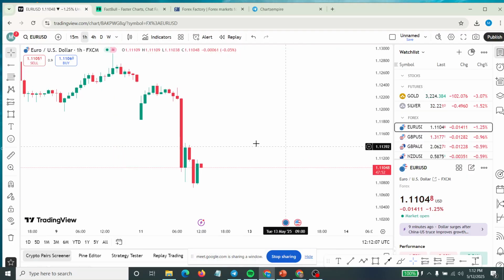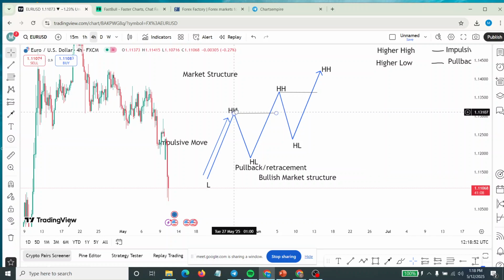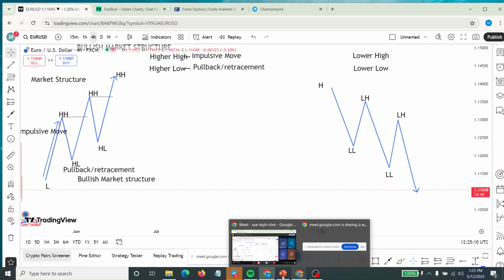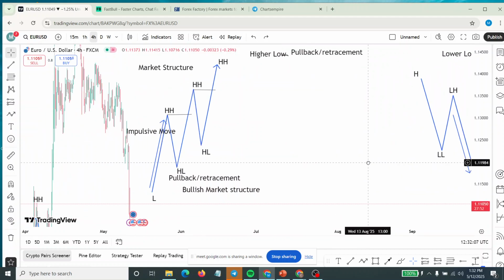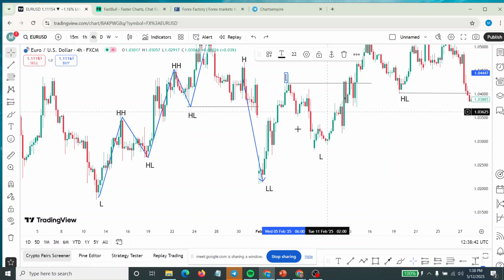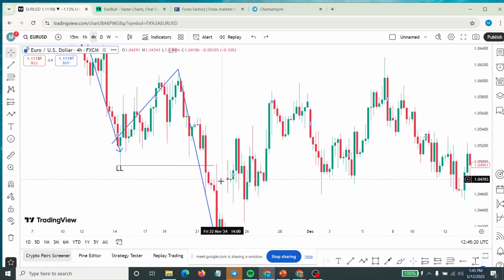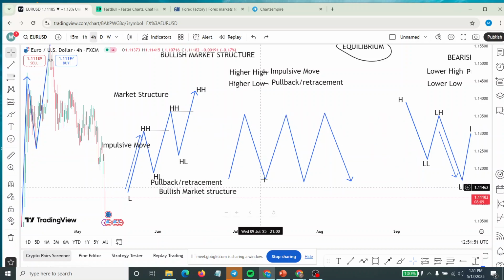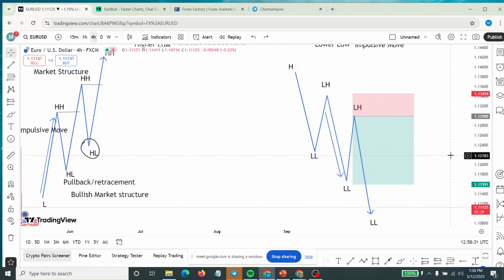Market Structure Trading For Beginners